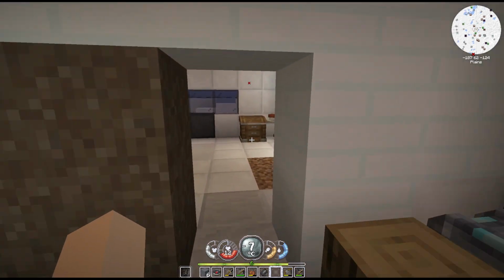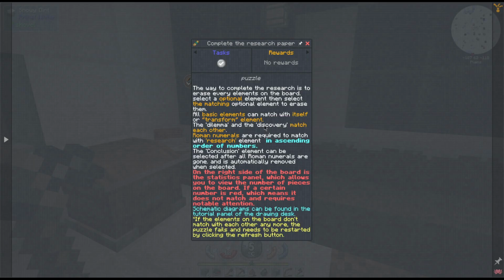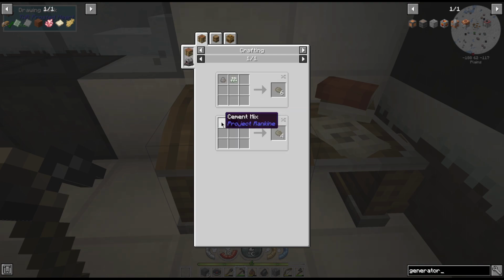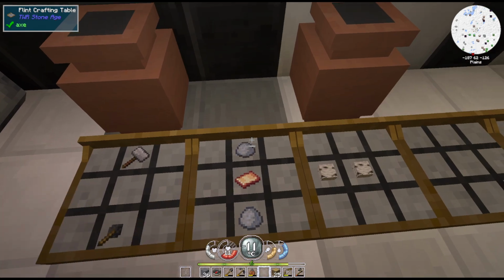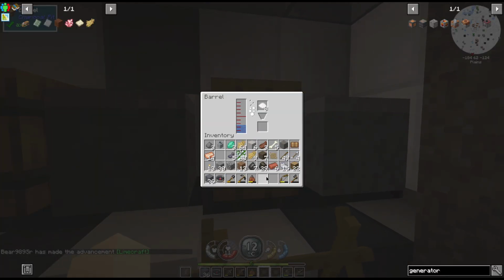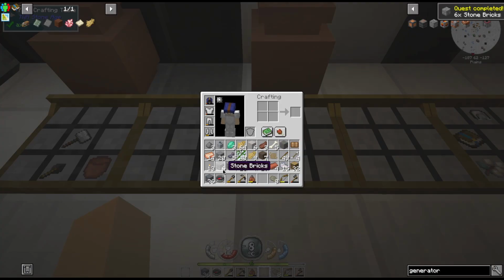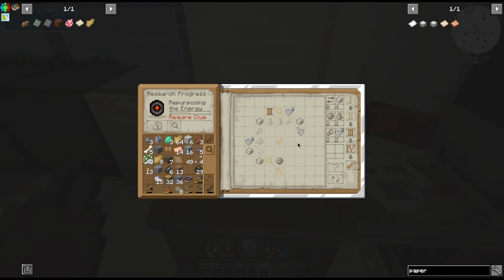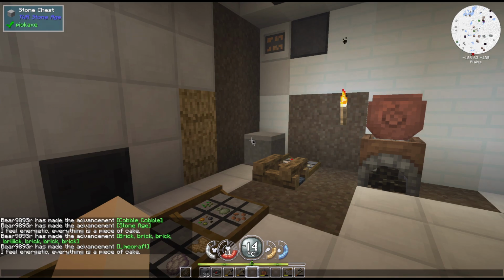The Winter Rescue Ep 13: Understanding the Research Desk, First Research & Making Mortar